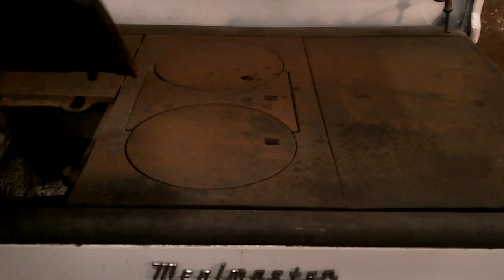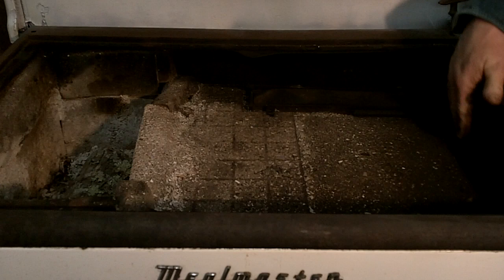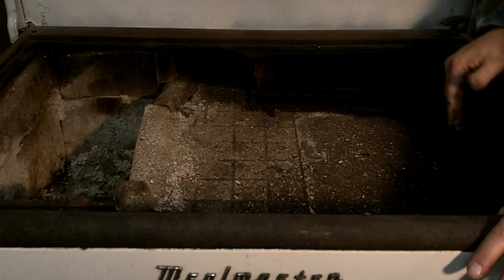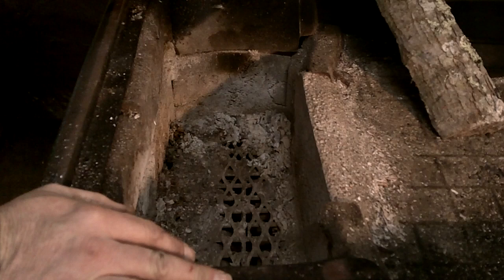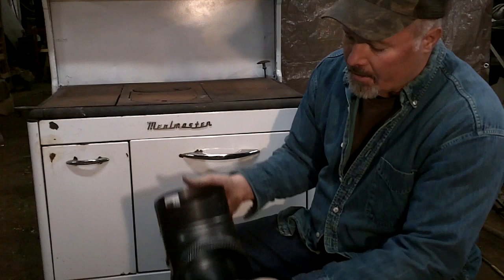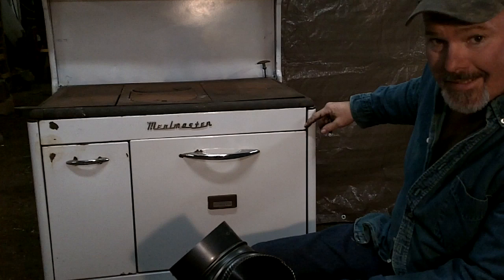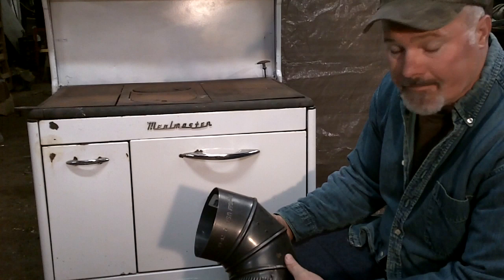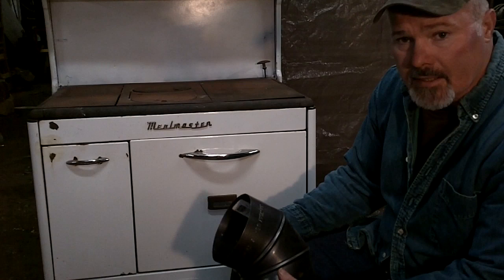wood cook stove basics part 2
This  video will show how a wood cook stove is designed along with tips on installation and use